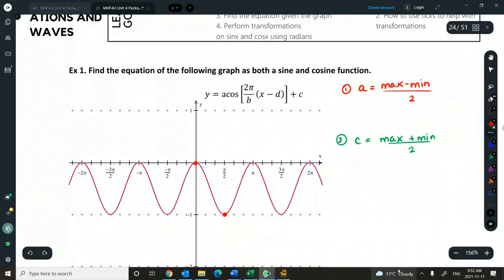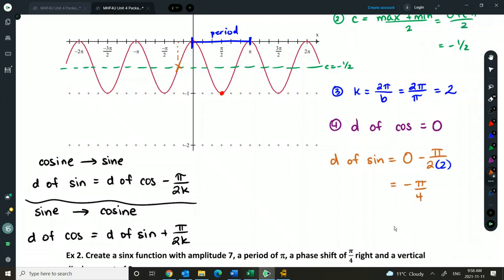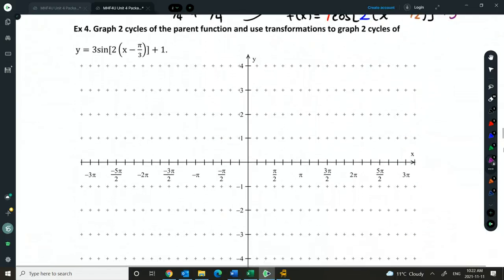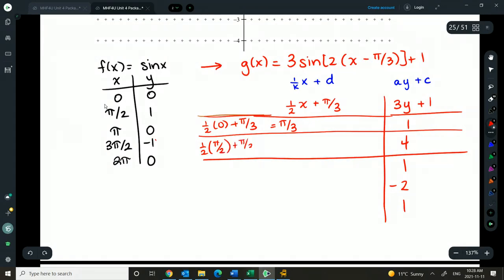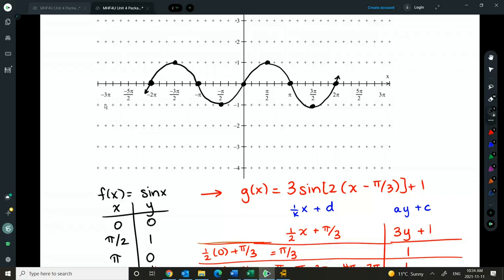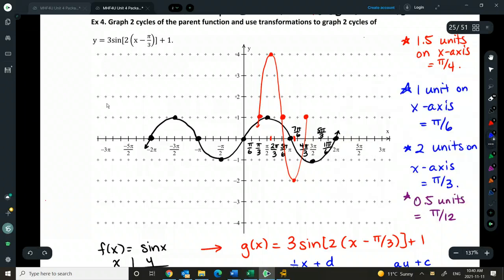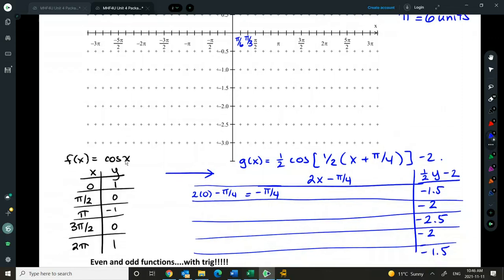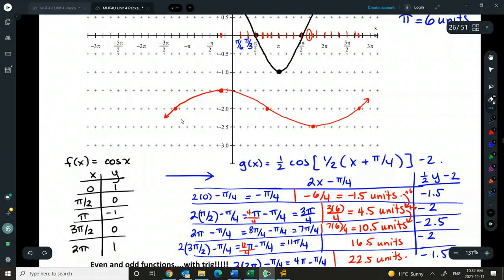Transformations of Trig Functions in Radians